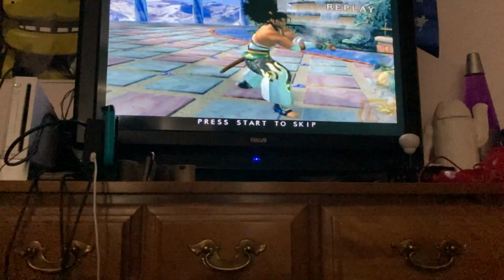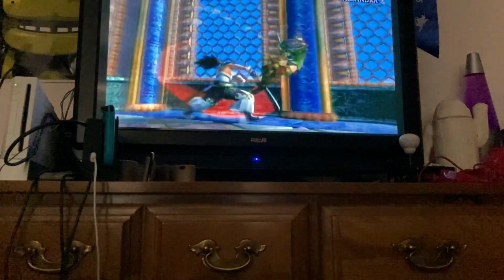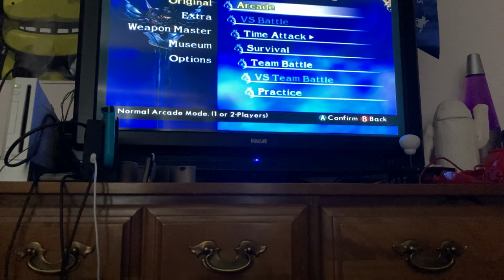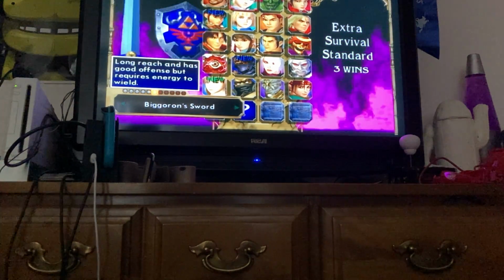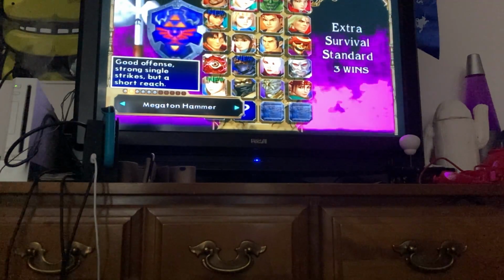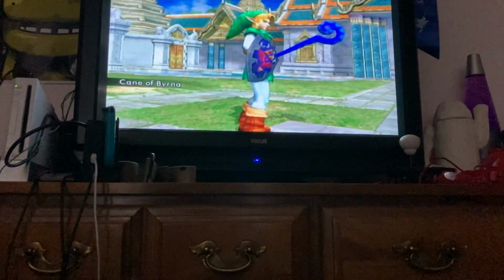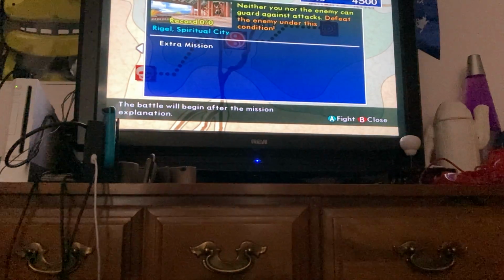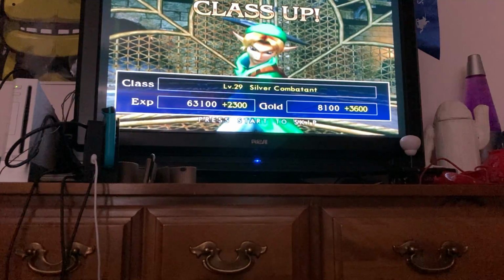The most underrated fighting game. Fighting game featuring link